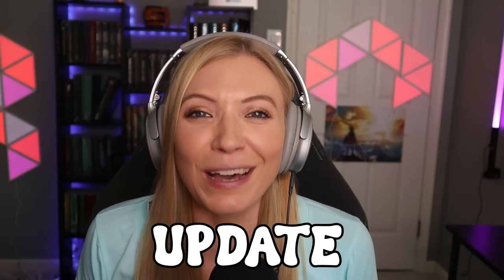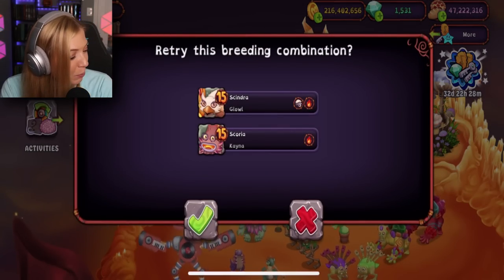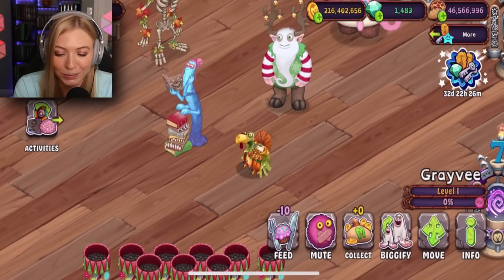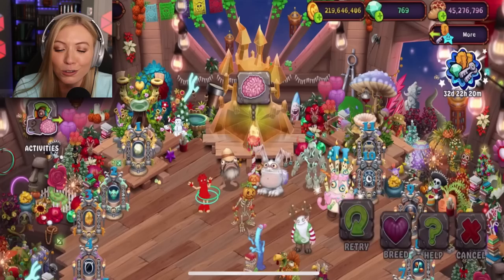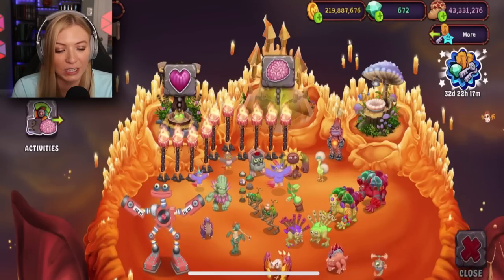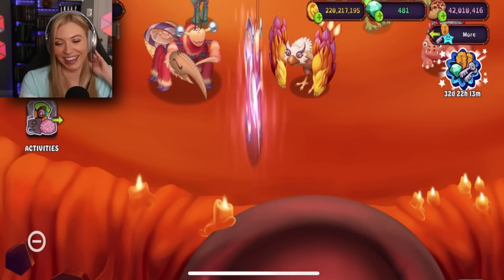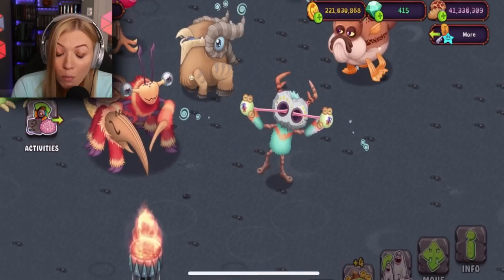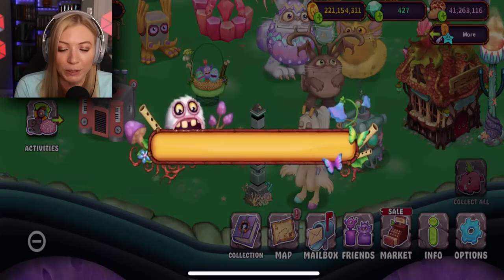I GOT The CRAZY New Mythical Monster!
I GOT The CRAZY New Mythical Monster! Join Calamity Sam back in My Singing Monsters! Today we are diving deeper into the amazing 11th anniversary update! The Epic Jam Boree is available for a few days, plus the new monsters Buzzinga and Knurv have appeared! Can I get all these amazing new monsters?!